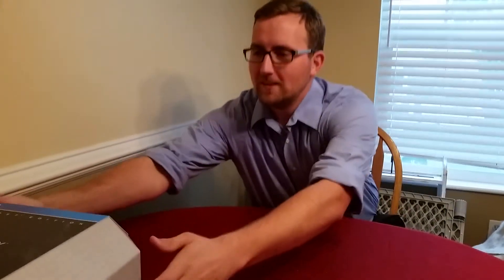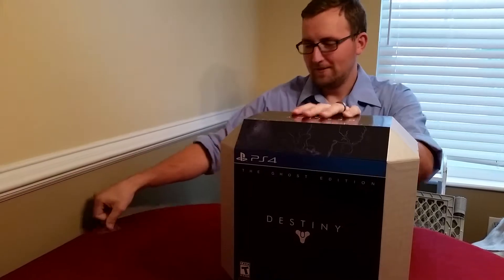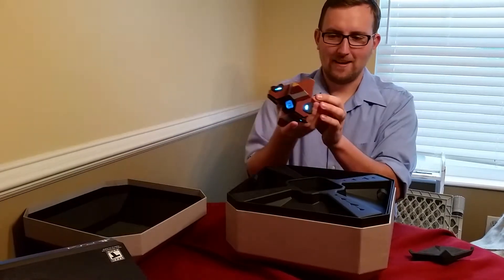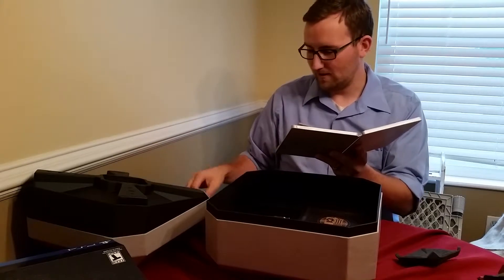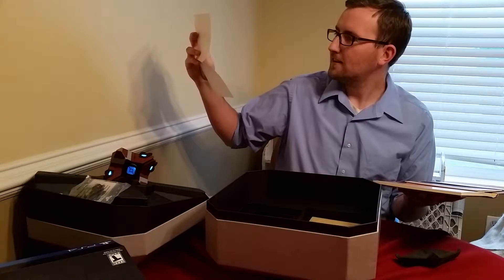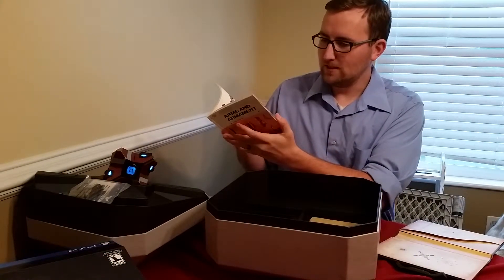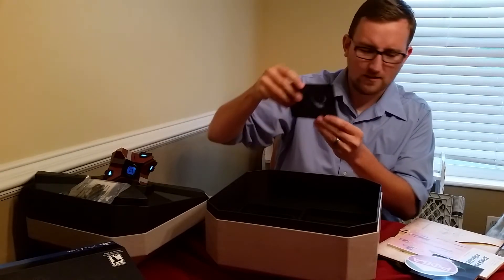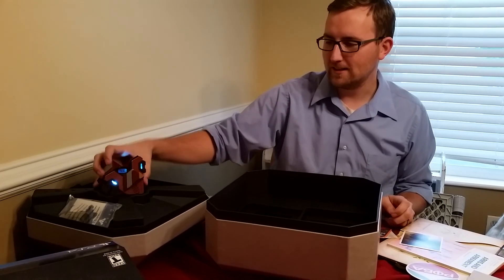Destiny Ghost Edition UNBOXING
This is the PS4 edition so it has some small extra goodies, but it is essentially the same for all platforms.